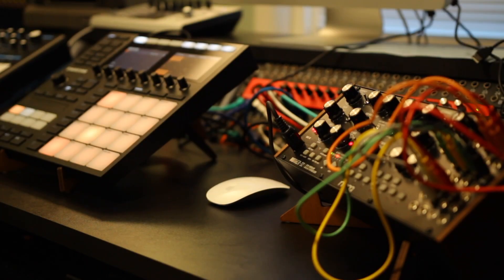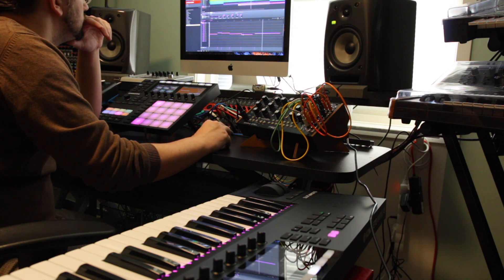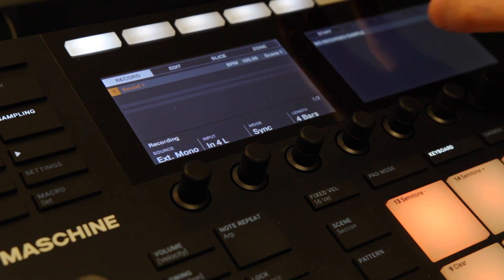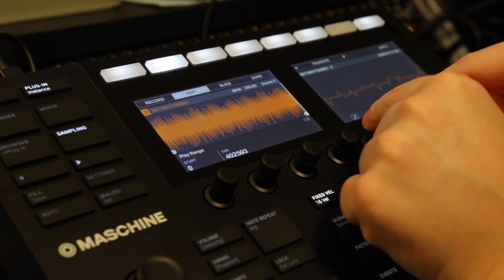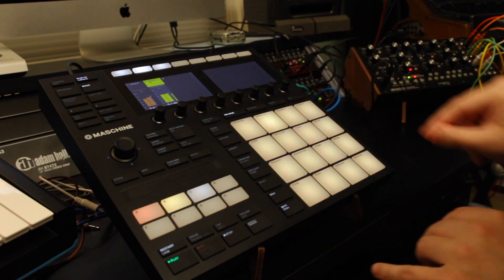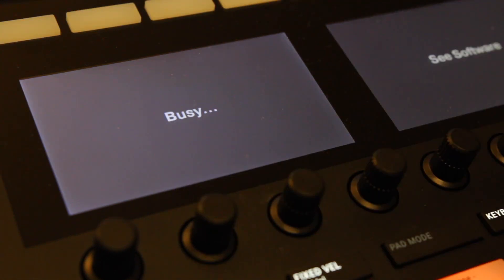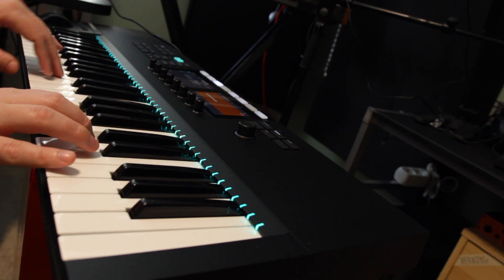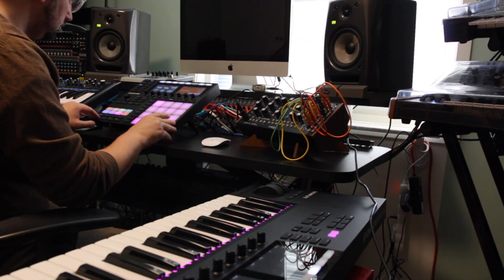HYBRID SYNTH SETUP: How I make a song with Mother 32 & Maschine MK3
Using the Maschine MK3 + Moog Mother 32 and Komplete Kontrol MK2 in this video, creating a Jean Michel Jarre inspired track. Main lead is from the Monark btw.